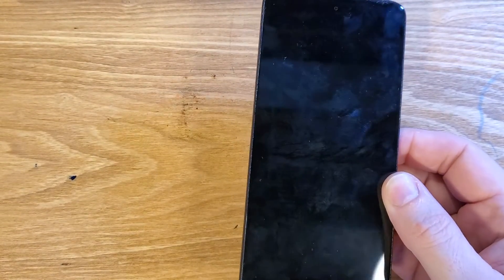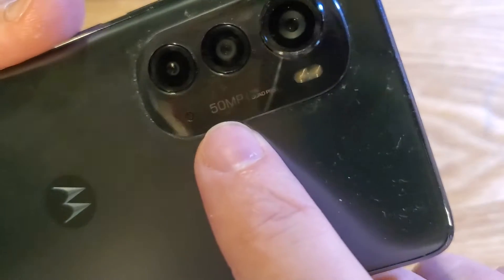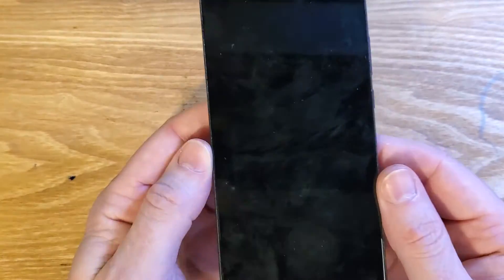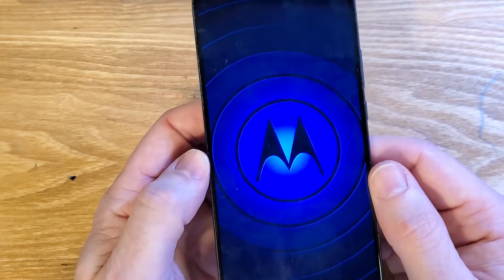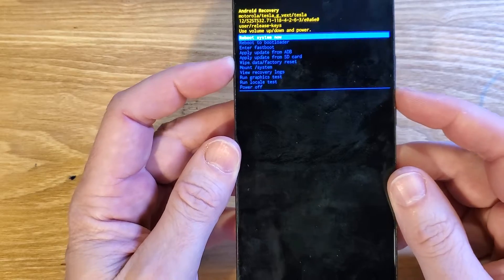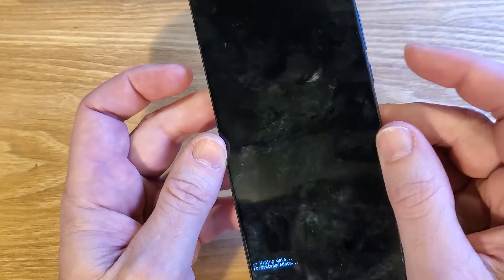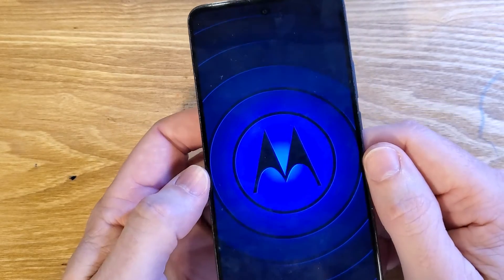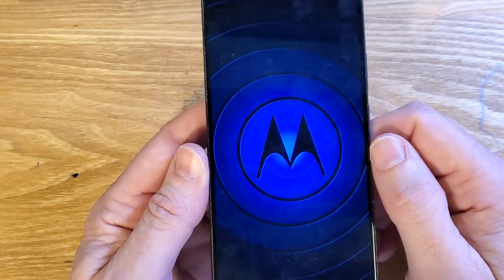Moto Edge 2022 - How to Factory Reset Hard Reset - Reset Motorola Moto Edge 2022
How to Factory Reset Hard Reset Motorola Moto Edge 2022 - Quick and Easy

This video will help you factory reset your Motorola Moto Edge 2022.